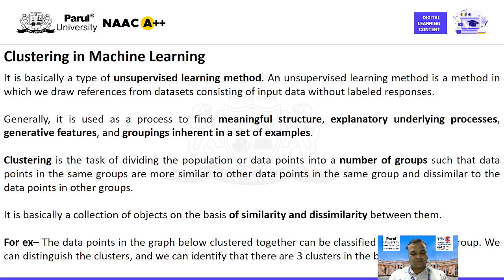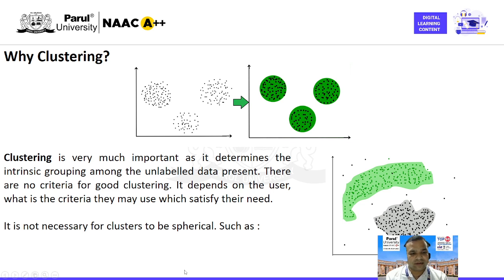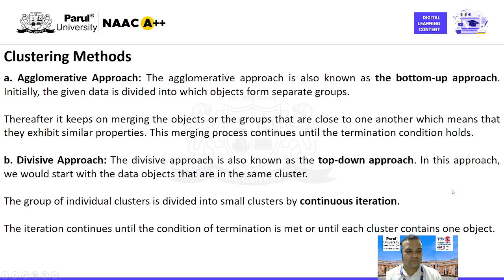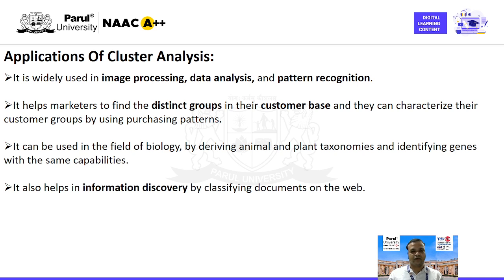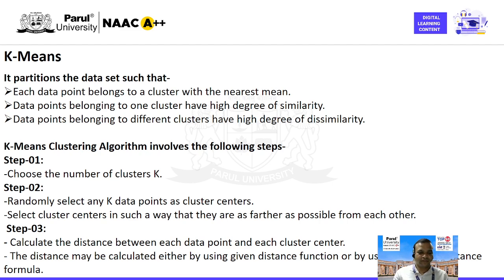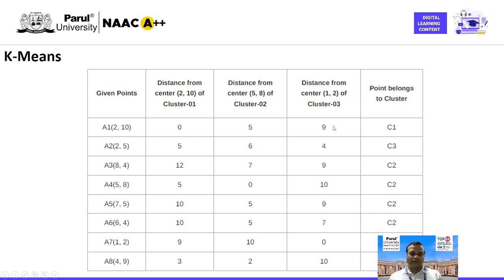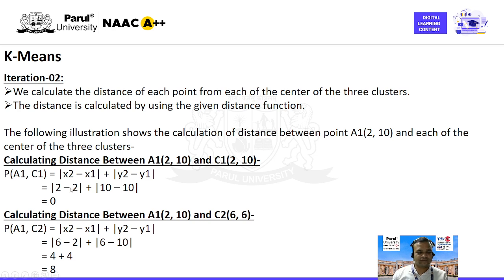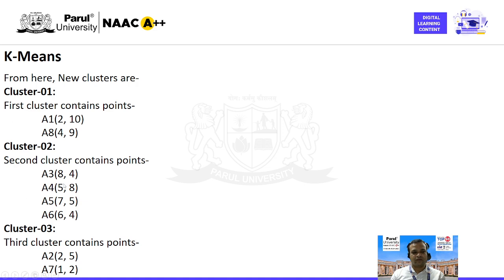Clustering in Machine Learning | Types, Techniques, and Applications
Description: In this video, we introduce the concept of Clustering in Machine Learning, a key technique for unsupervised learning! Clustering helps us find patterns and group similar data points in datasets, making it essential for tasks like customer segmentation, image recognition, and more. We’ll cover various clustering methods such as K-Means, Hierarchical Clustering, and DBSCAN, explaining when and how each technique is used.

This tutorial is perfect for anyone new to clustering or looking to understand its applications in real-world machine learning problems. Start learning how clustering can help uncover hidden insights in data!